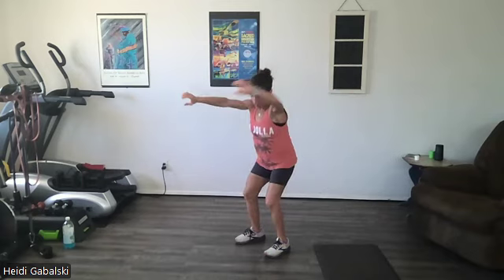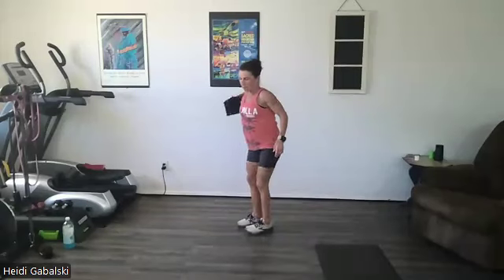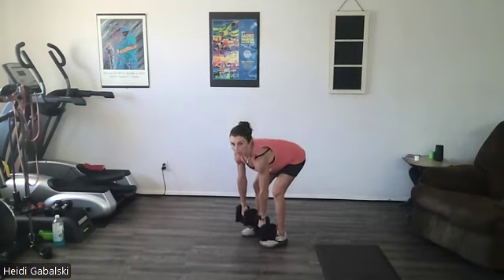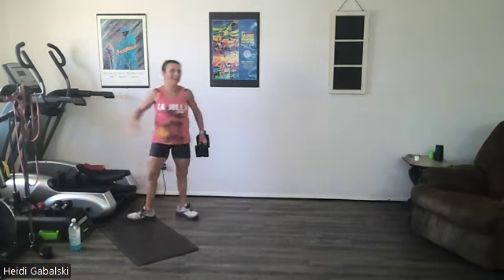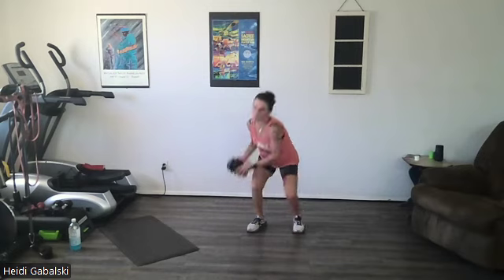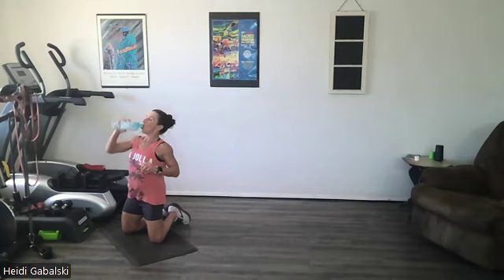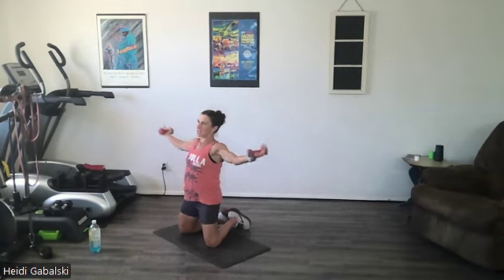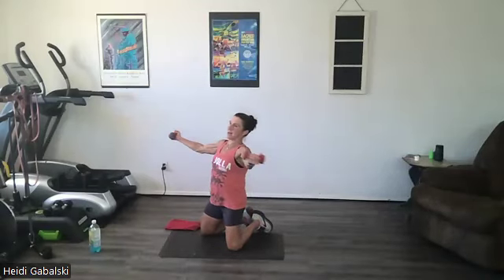W.O.D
Full body superset workout and core